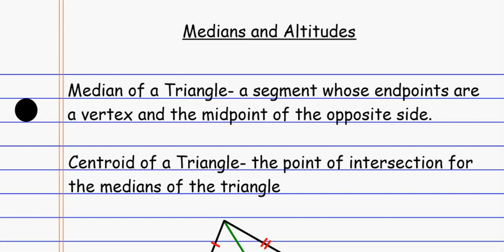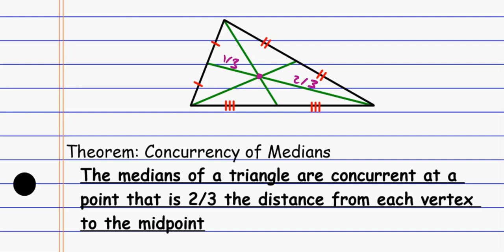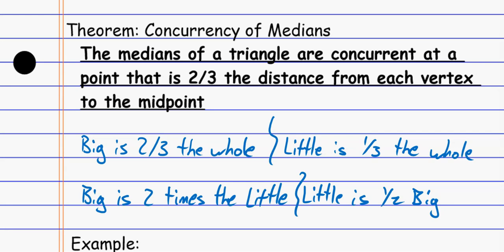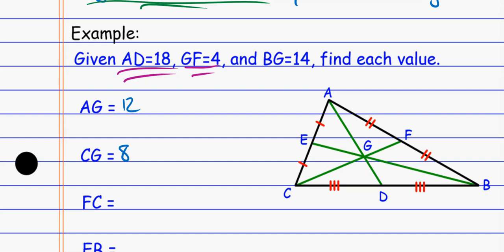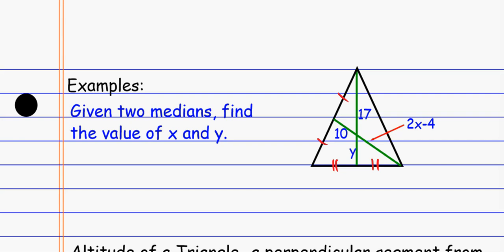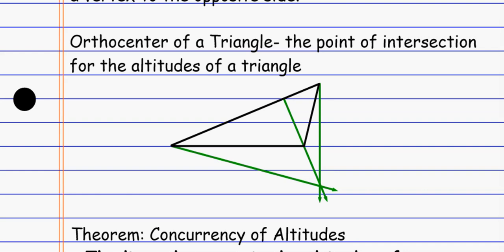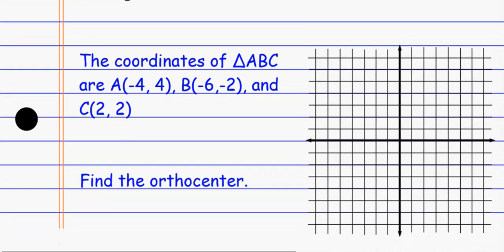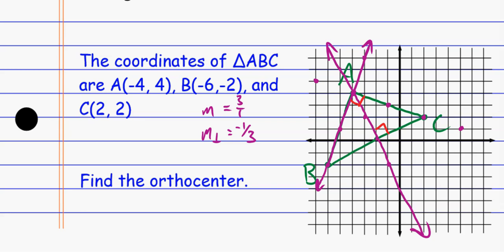Medians and Altitudes